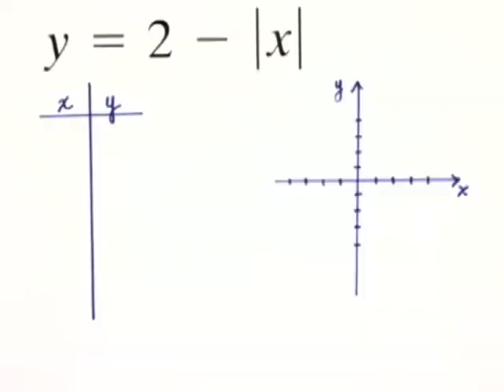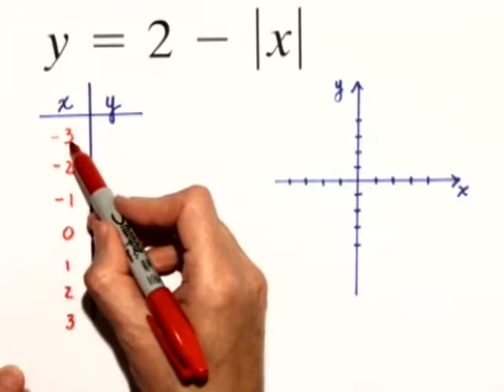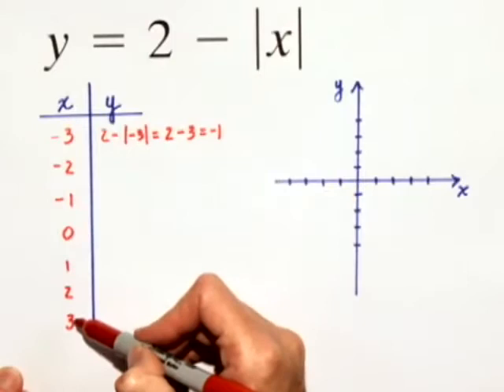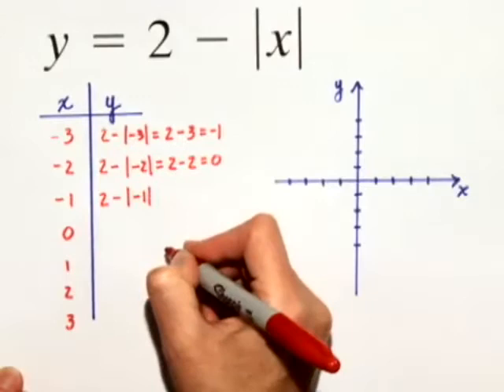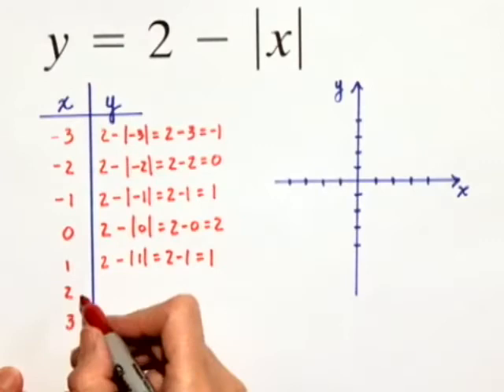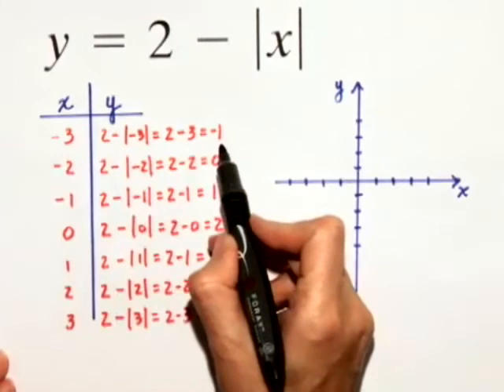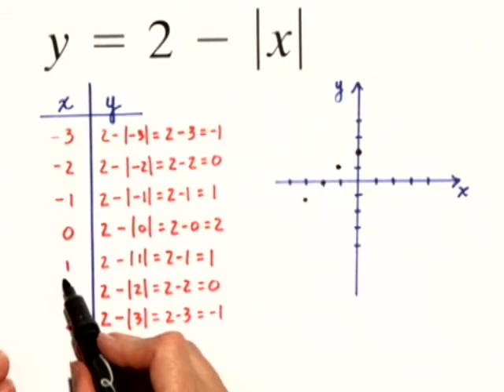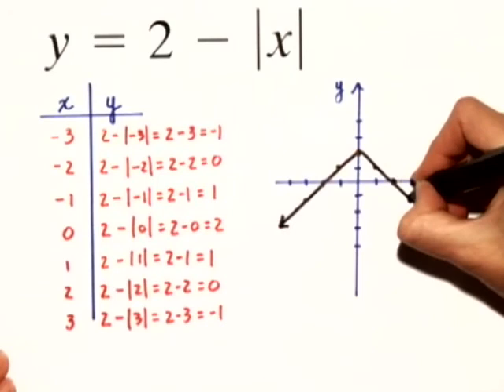Chapter Test Prep – Ch 1, Exercise 30